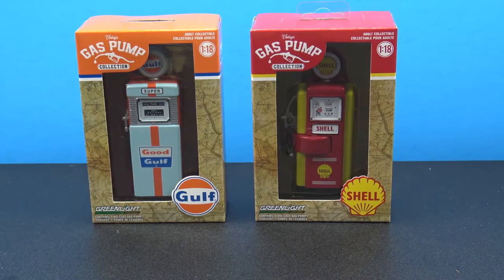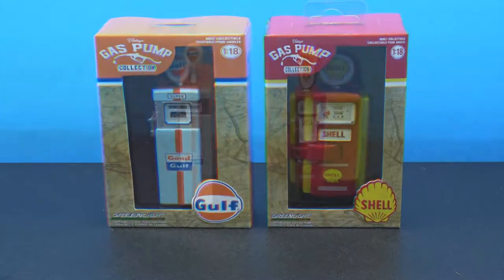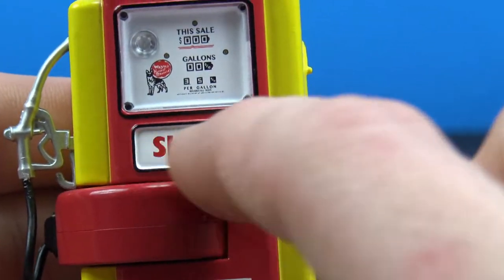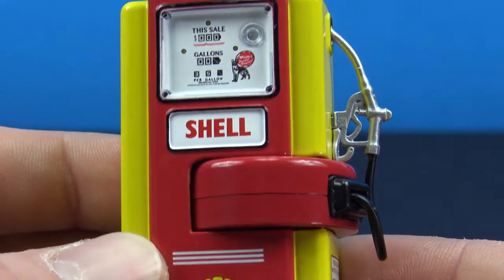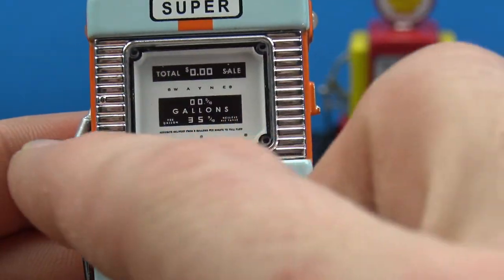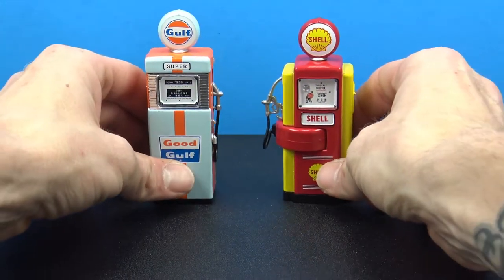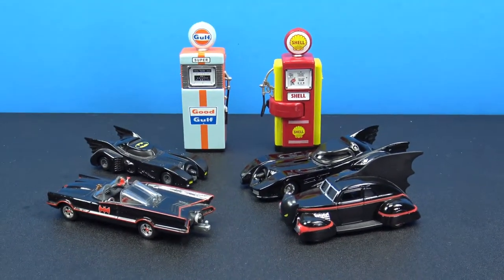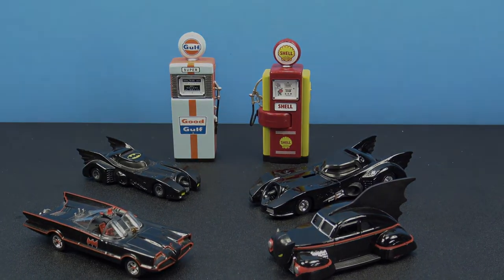GreenLight 1:18 scale Vintage Gas Pump collection review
Whats up my fellow collectors, lets take a look at these awesome die cast 1:18 scale vintage gas pump from GreenLight collectibles. Really cool pieces!